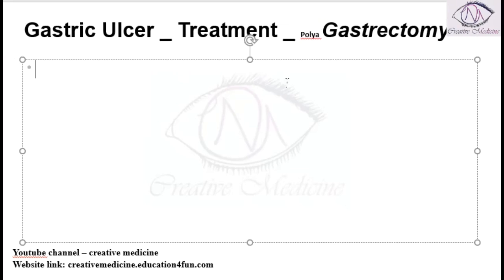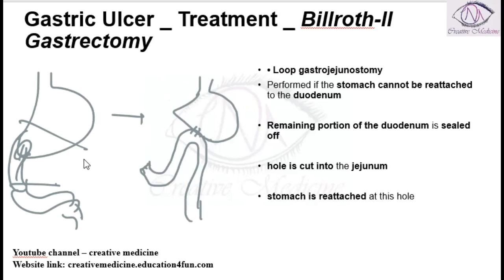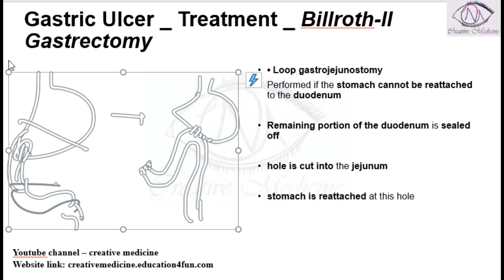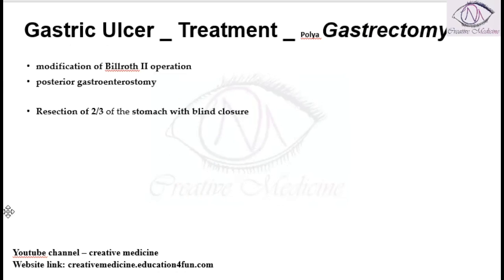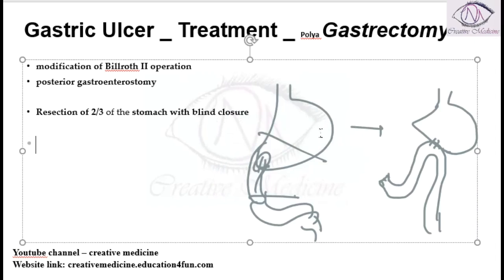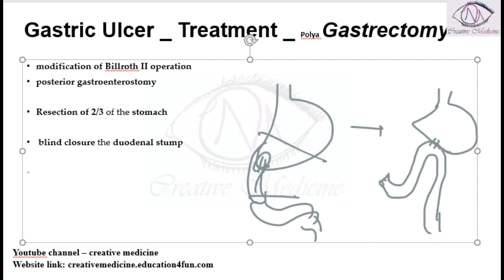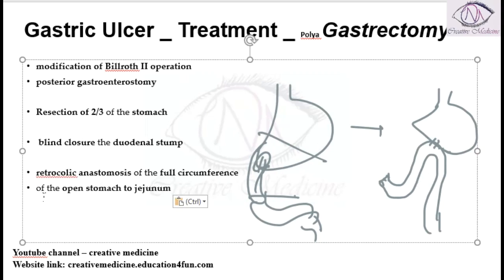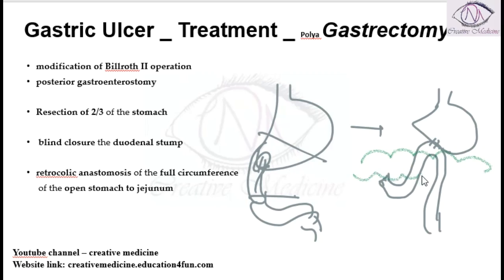Lec 15 Gastric Ulcer Treatment Polya Gastrectomy mp4